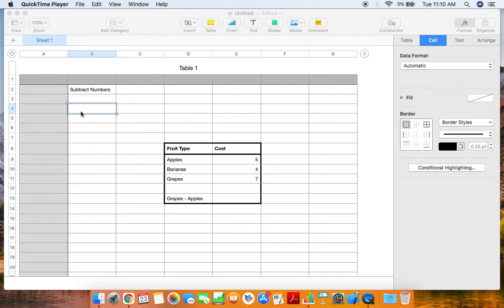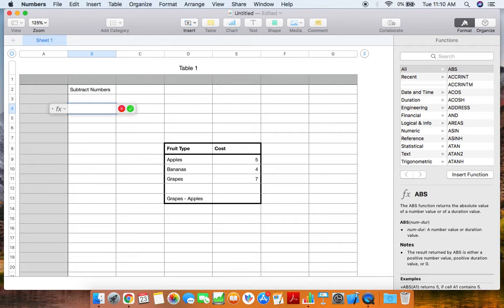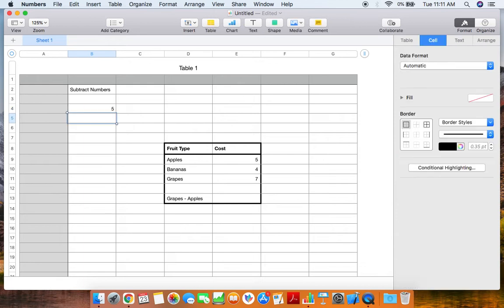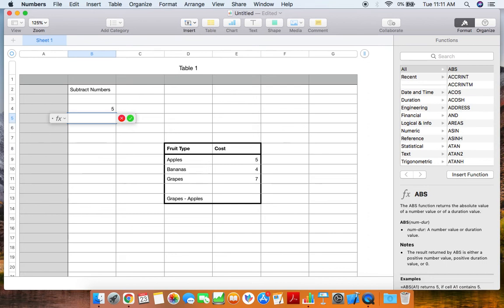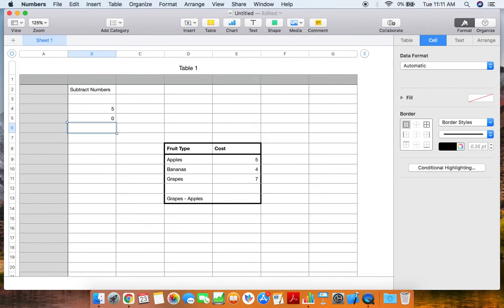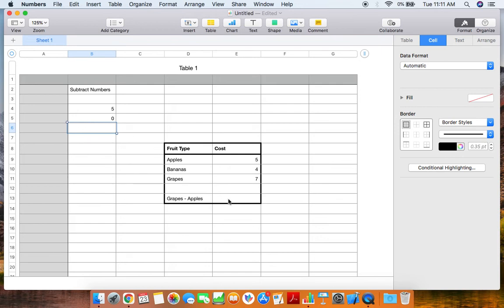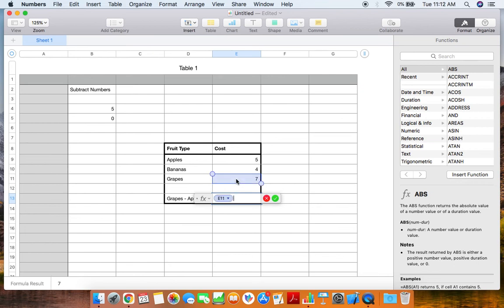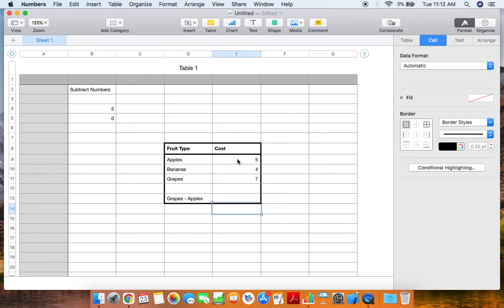How to Subtract in Numbers for Mac